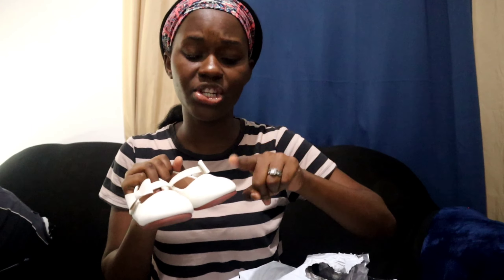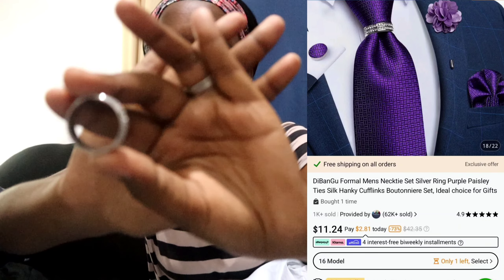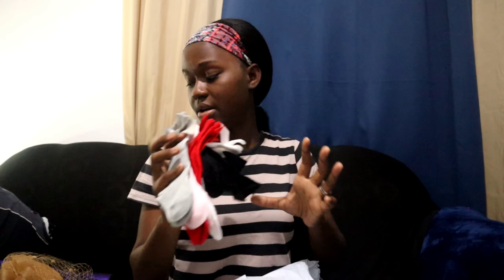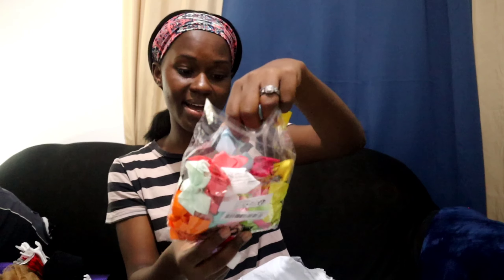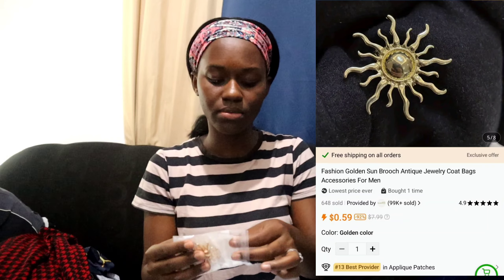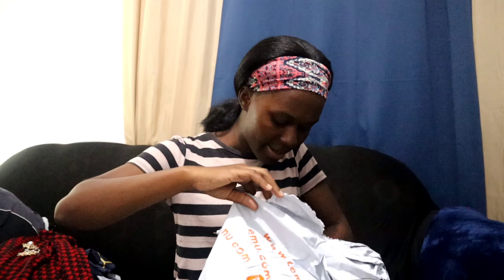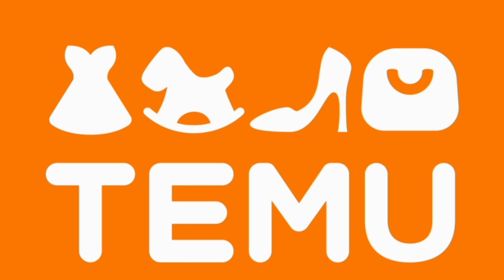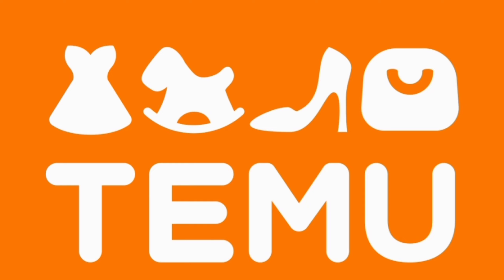HUGE TEMU UNBOXING 2024|| CLOTHING AND ACCESSORIES|| 20+items (clothing, shoes and accessories)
Men's Pillow Slides, Casual Non Slip Slippers $3.69💰

Women's Glitter Low Heeled Sandals $6.99💰

Women's Slide Sandals, Anti-slip Quilted Flat Slippers $8.99💰

Trendy Elegant Bowknot Solid Color Mary Jane Shoes For Girls $11.59💰

Men's Casual Short Sleeve Shirt $10.99💰

Bear Print T-shirt, Short Sleeve Crew Neck Casual Top $4.99💰

Men's Lightning Print Casual Round Neck Gradient T-shirts $7.39💰

DiBanGu Formal Mens Necktie Set Silver Ring Purple Paisley Ties $12.49💰

1PC Elegant Hat Mesh Headwear With Clip $3.99💰

5pairs Girls Cute Bowknot Socks $6.39💰

30pcs Random Color Bow Hair Clip $5.99💰

Heart Print Surplice Neck Tied Blouse $8.99💰

Just Breathe & Dandelion Print T-shirt $3.29💰

3D Geometric Print Men's Casual Short Sleeve Shirt $10.69💰

Houndstooth Print Jacket, Casual Open Front Long Sleeve Outerwear $8.99💰

Fashion Golden Sun Brooch Antique Jewelry $0.99💰

Elegant Rhinestone Butterfly Brooch $1.09💰

26 English Letter Alloy Brooch Inlaid Shiny Rhinestone $0.59💰

Solid 3 Packs T-shirts, Casual Crew Neck Short Sleeve T-shirt $7.89💰